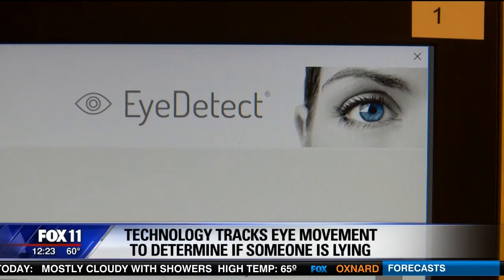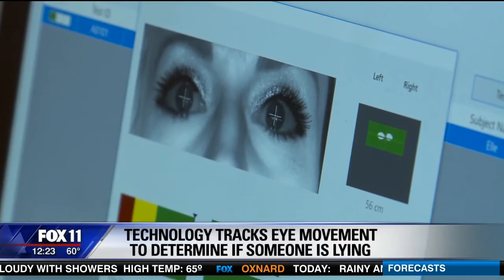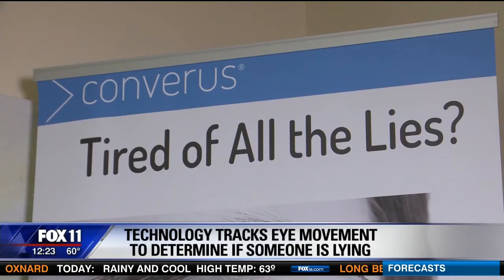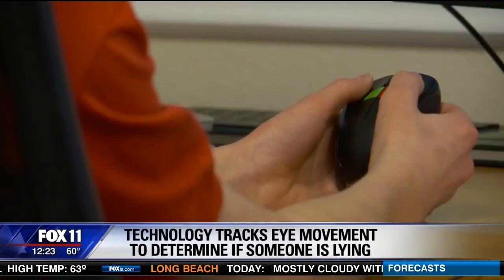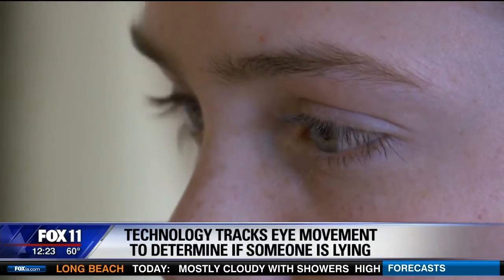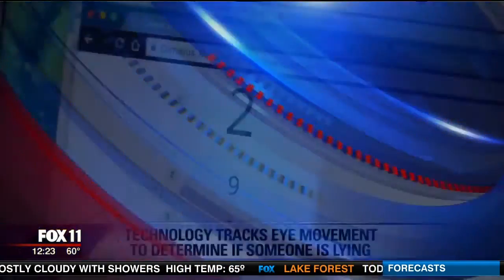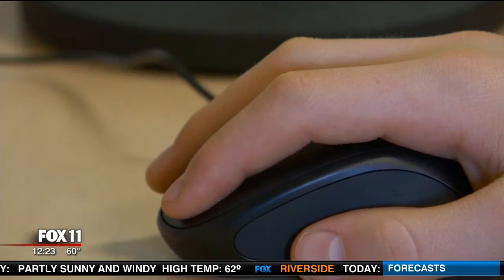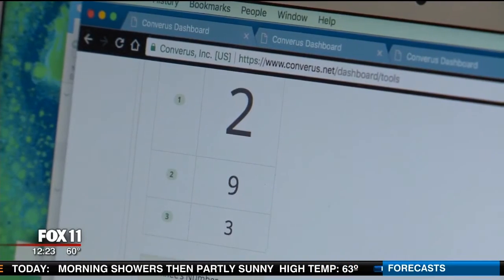Technology Can See Lying is in the Eyes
In this video, a TV station in Los Angeles, CA reports on this innovative technology.

The main benefits of EyeDetect include:

• 100% unbiased
• High accuracy
• Fast (only 30 minutes for a test)
• Nonintrusive
• Cost-effective
• Portable

About Converus®
Converus provides scientifically validated credibility assessment technologies. EyeDetect® detects deception at 86% accuracy in 30 minutes by analyzing eye and other behaviors. IdentityDetect™ detects falsified identities at 91% accuracy in 1-5 minutes by analyzing subtle variations in the motor nervous system responses. IntegrityDetect™ identifies the most trustworthy individuals at 80% accuracy in 6 minutes by analyzing a person’s implicit associations. These technologies help protect countries, corporations and communities from corruption, fraud and threats. Converus is headquartered in Lehi, Utah, USA.